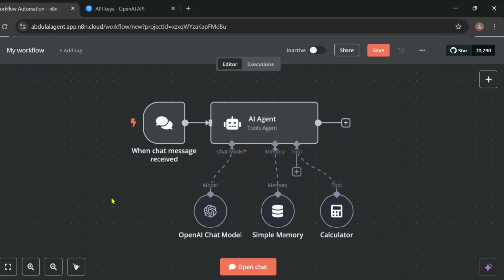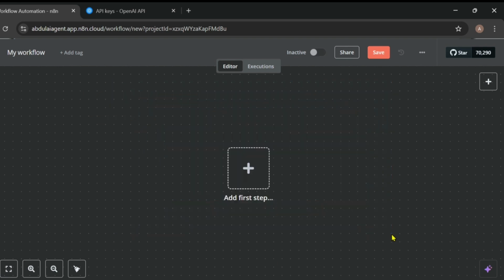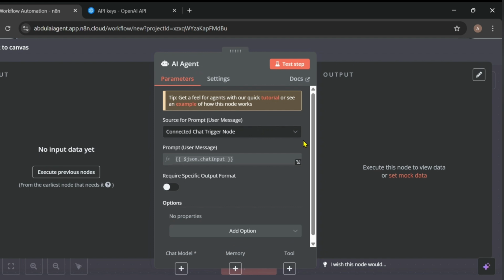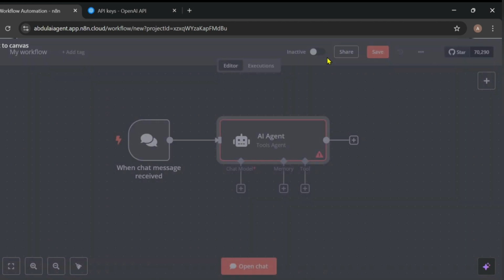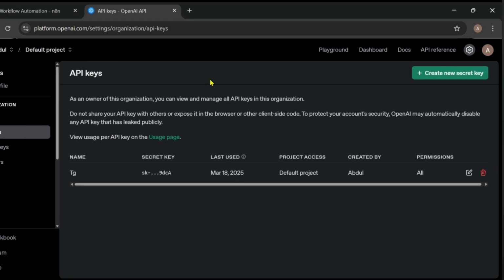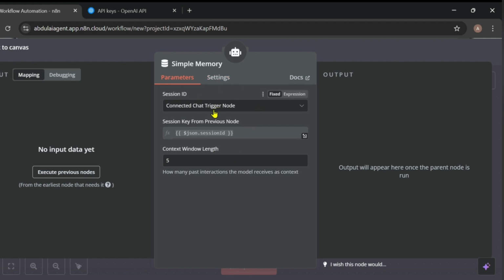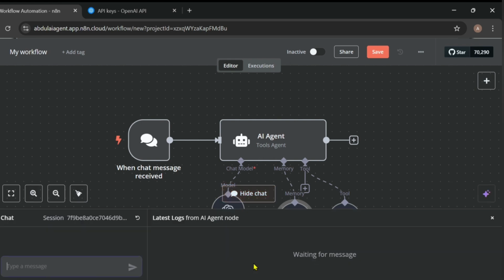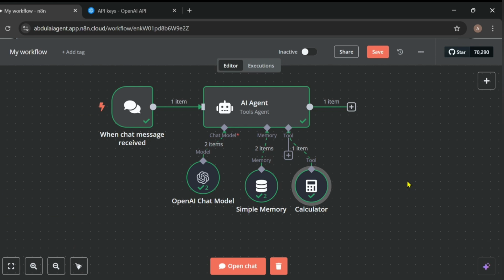Build your First AI Agent in 5 Mins xNoCode (Full Tutorial) 2025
Now you can build AI Agents without writing a single line of code, this tutorial will guide you step by step as to how to build your first AI Agent without writing a single line of code.